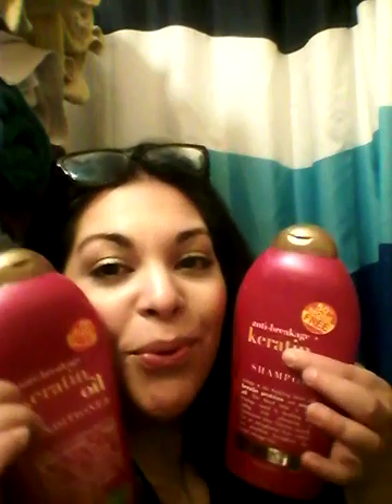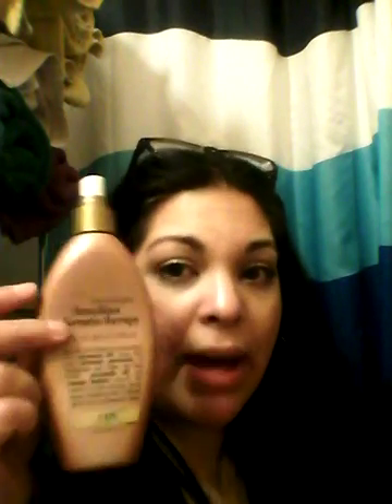Drugstore empties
Reviews on drugstore products that are now empty